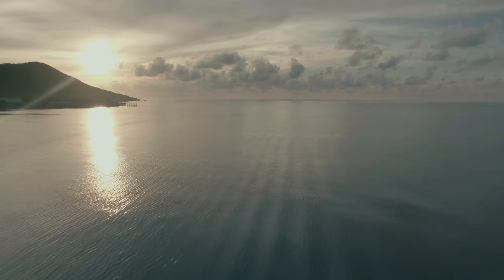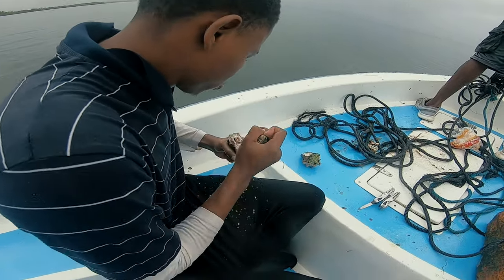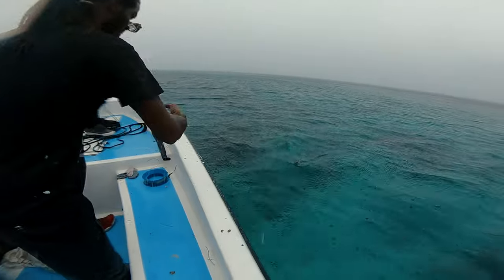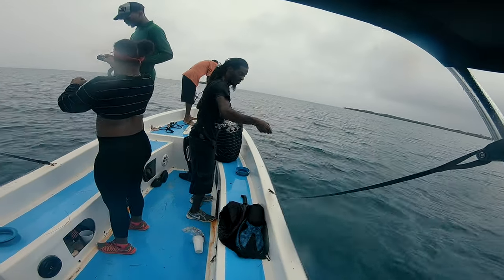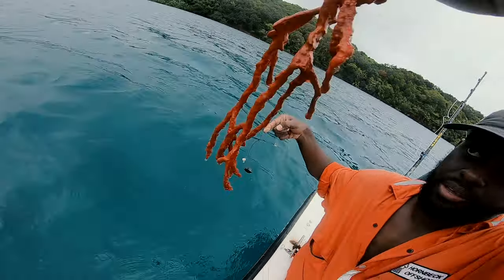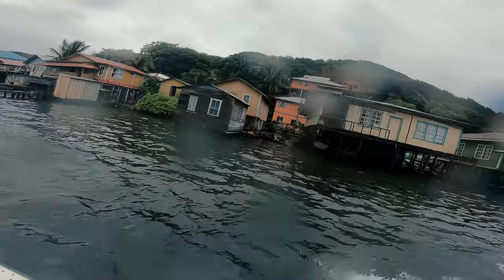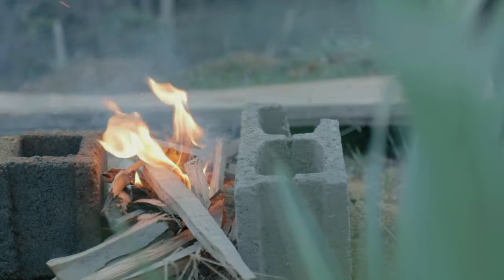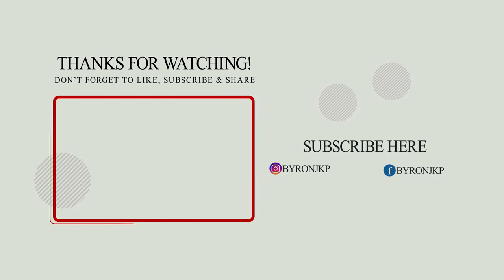ROATAN HONDURAS CRAB AND FISH CATCH AND COOK PART 2